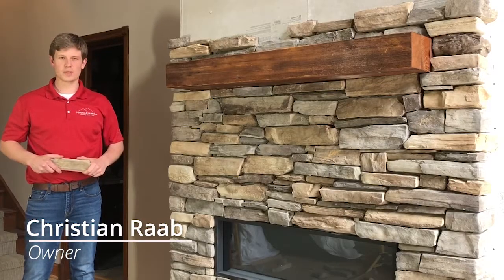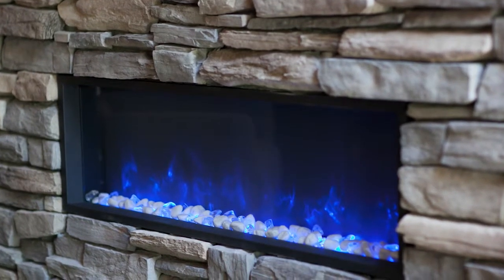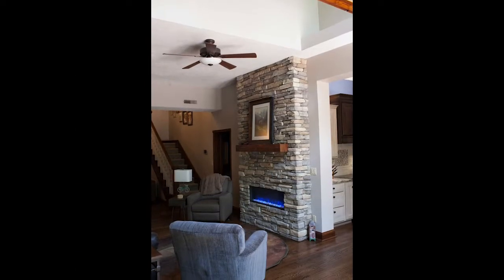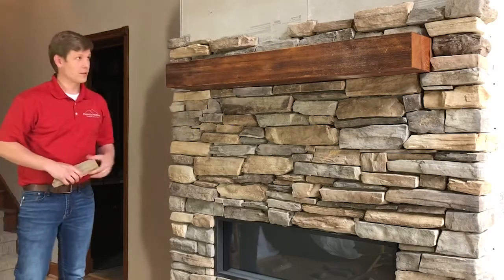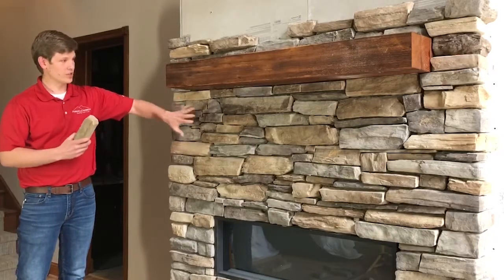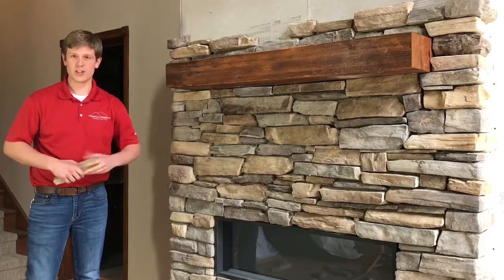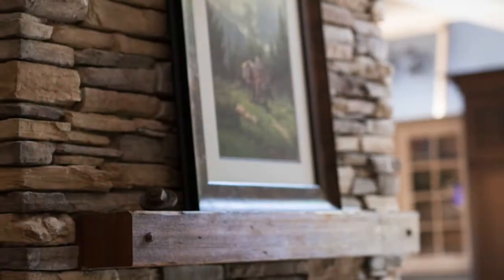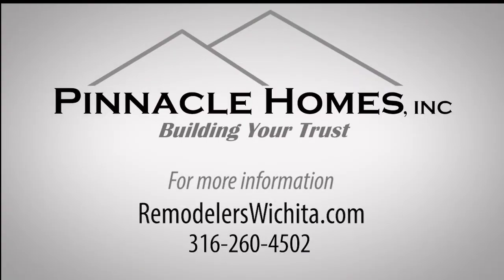Custom Fireplace for Home Remodeling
Wishing you had a fireplace feature in your home? Christian talks about how we added a fireplace to a home that didn't have one previously.